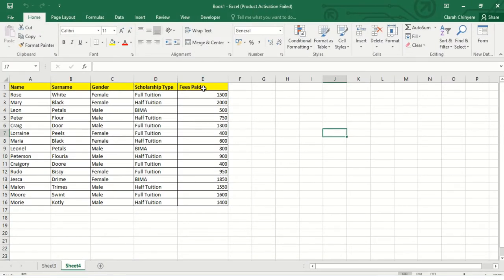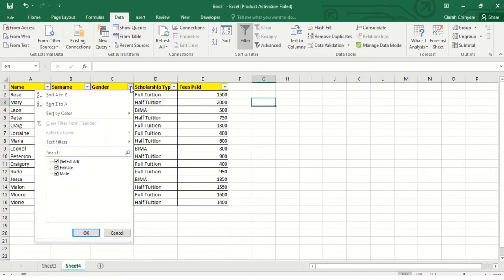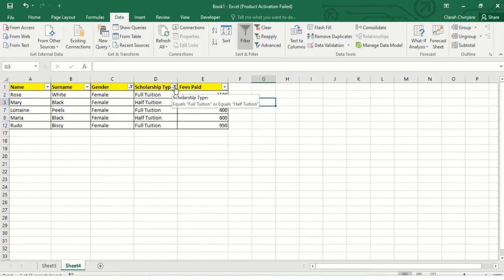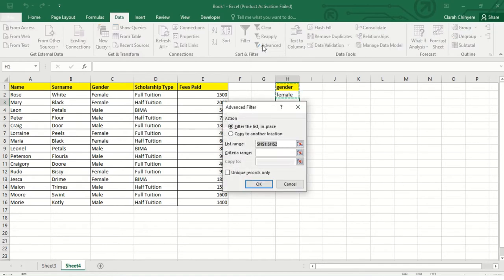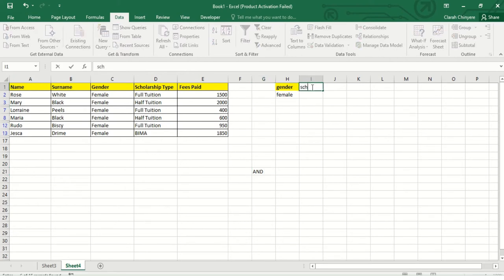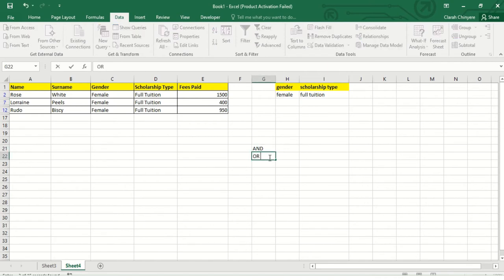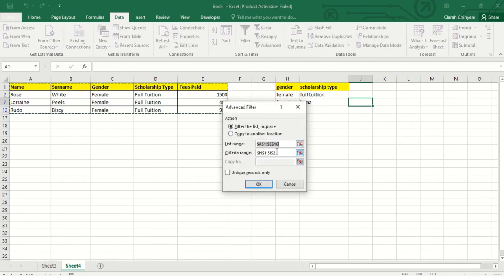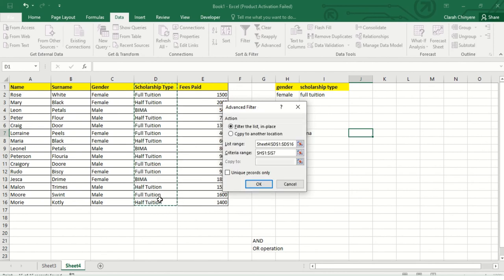Advanced Filters with MS Excel